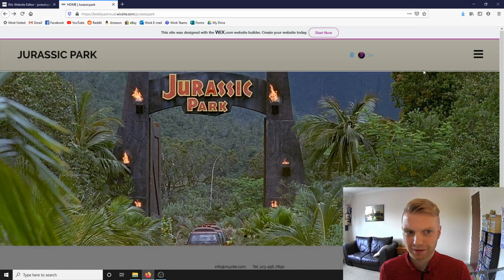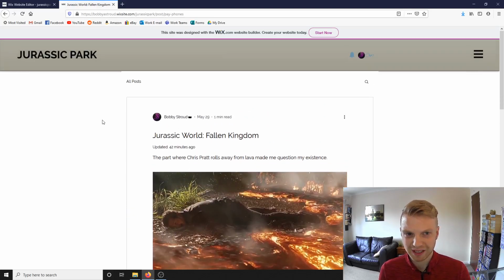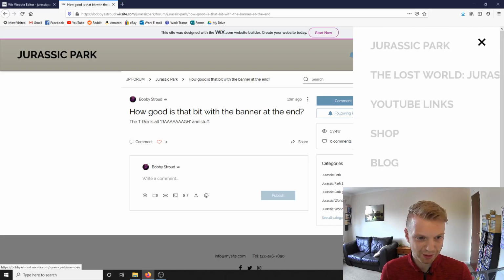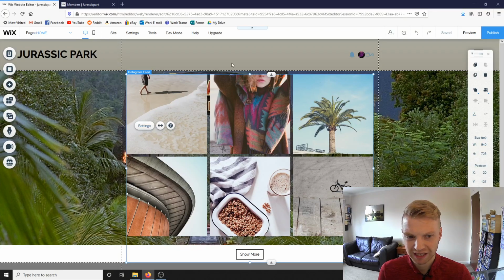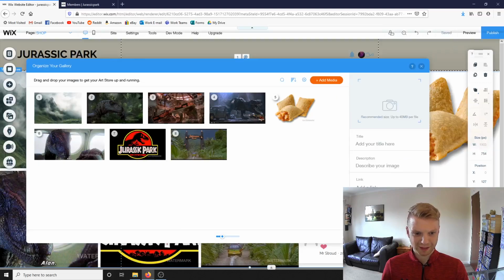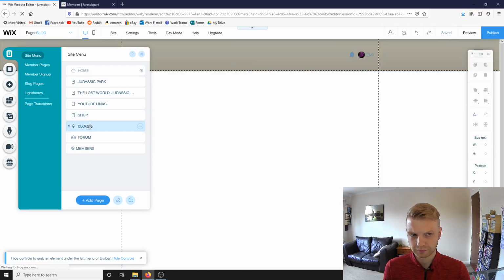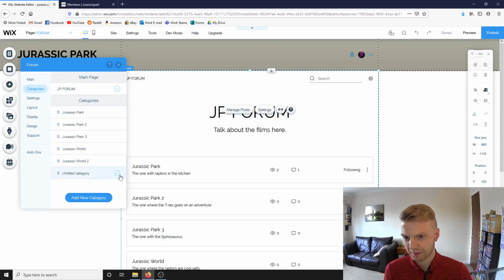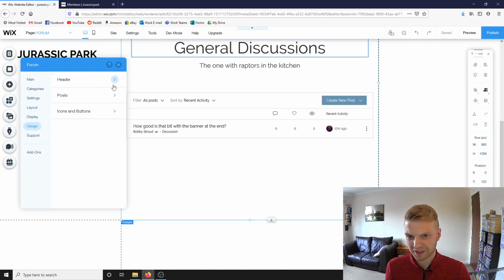S3 Web Design Week 3 - Wix Apps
How to make comment feeds, forums, blogs and online shops.